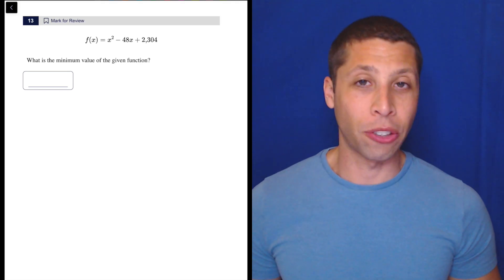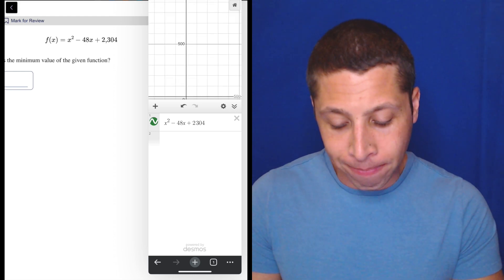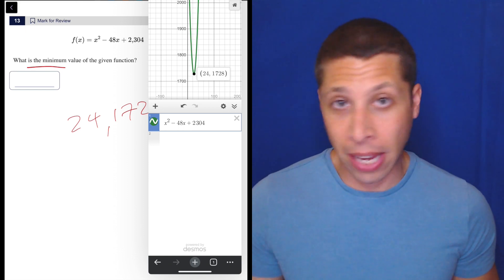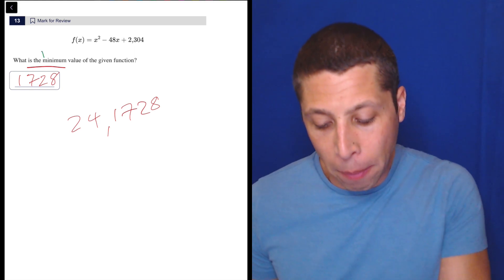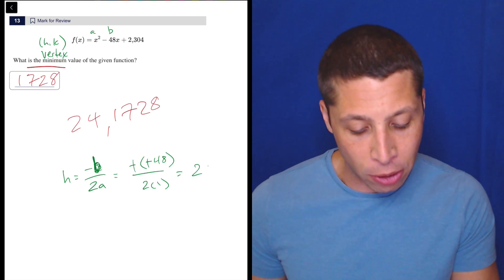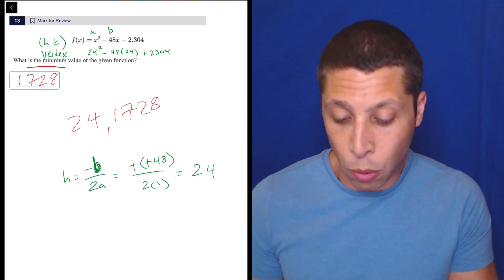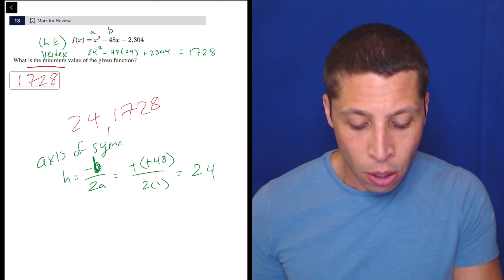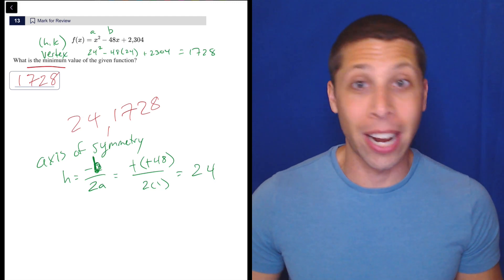Digital SAT 6, Math Module 2H, Question 13 (xy-plane)